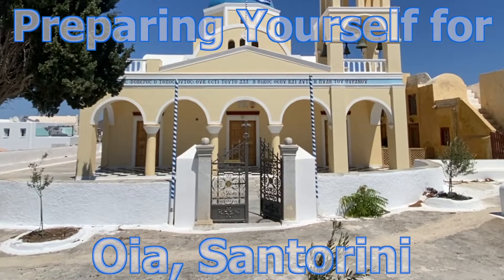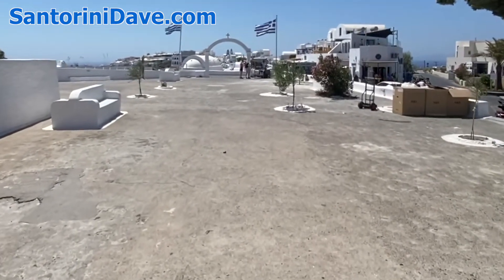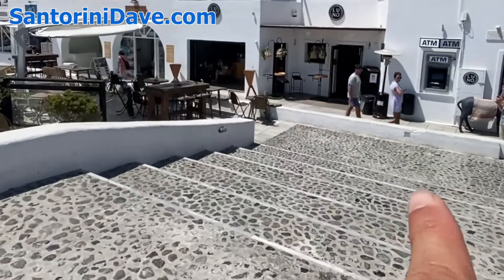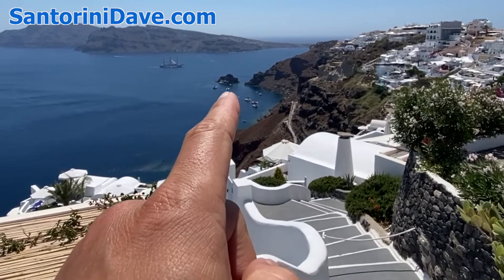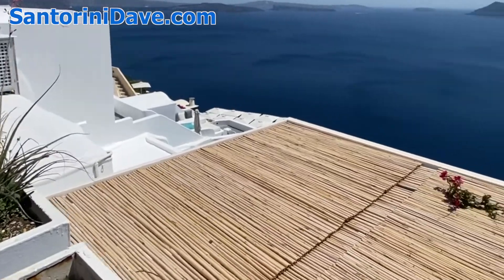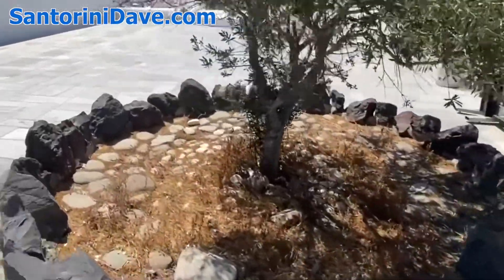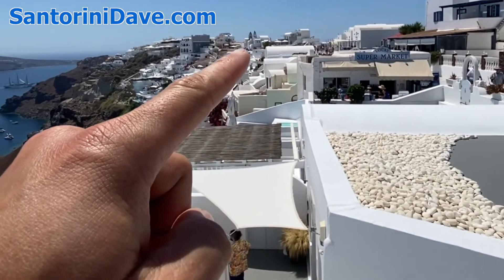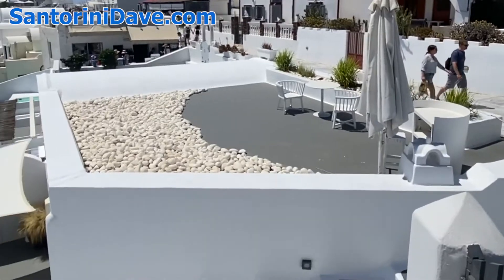Oia, Santorini - What To Expect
Oia, Santorini, an introduction from the entrance to the village, helping you to orient yourself to this gorgeous area.

Everything you need to know about Santorini can be found in our travel guide whether you're on your honeymoon, traveling as a family, looking for luxury, or on a budget.